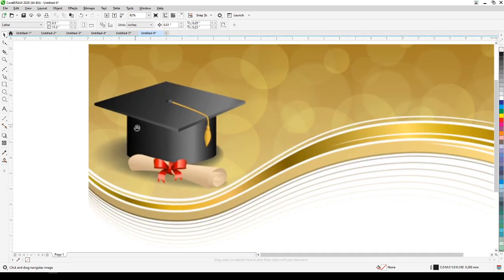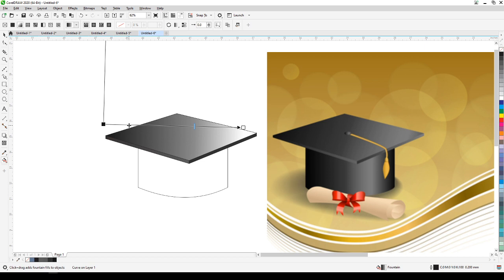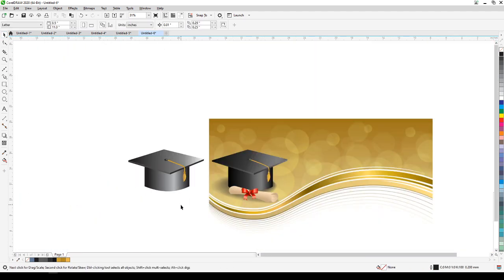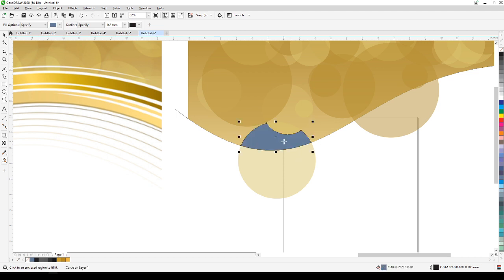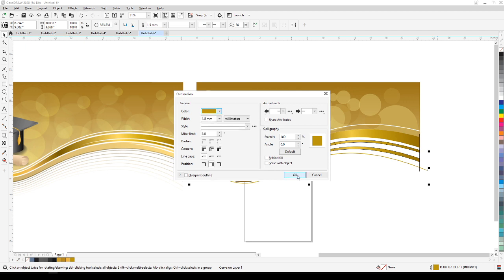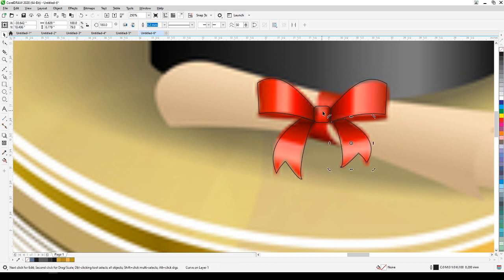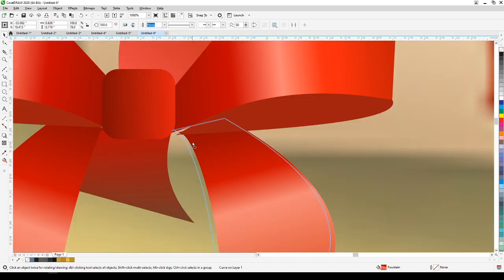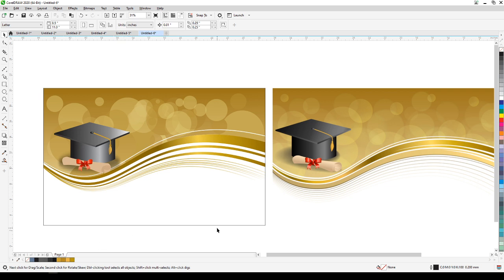DIY Graduation Sign Tutorial: Make It Amazing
Make your graduate's special day even more memorable with a custom-designed DIY graduation sign!

This video provides a comprehensive tutorial on how to create an amazing, personalized graduation sign using CorelDRAW. We'll show you how to design a high-impact sign that goes beyond basic crafts, incorporating advanced effects and design elements to make it truly stand out.

Whether you're celebrating a high school or college graduation, this DIY project is perfect for creating a keepsake that shows off your graduate's achievements in style.

In this tutorial, you will learn:
*   How to design a personalized sign from start to finish.
*   Applying special effects and text treatments for a professional look.
*   Tips for combining different design elements to create a cohesive layout.